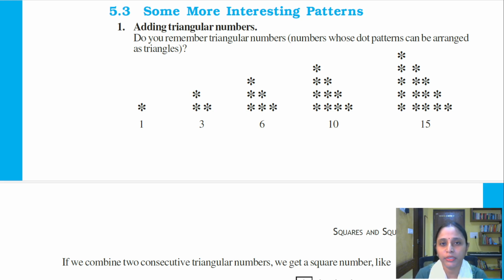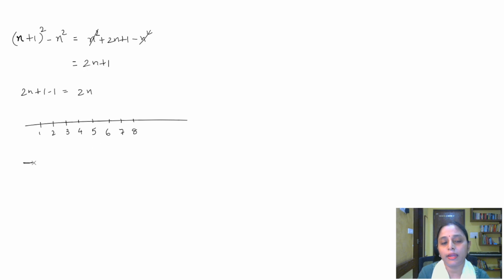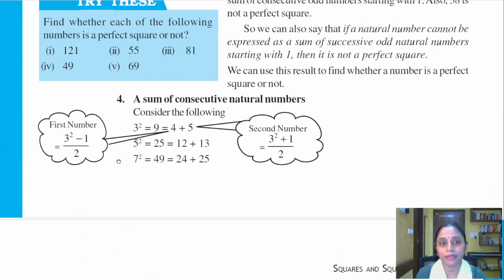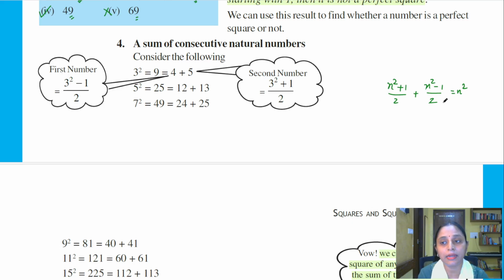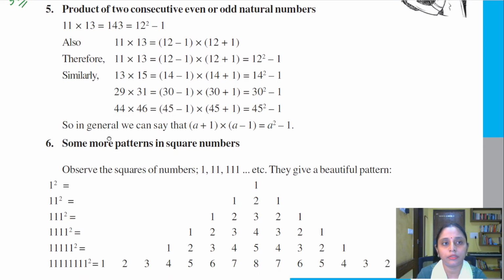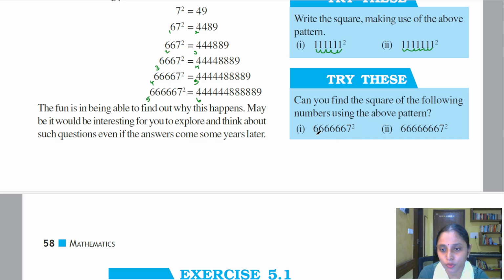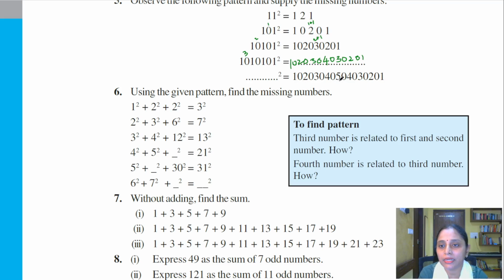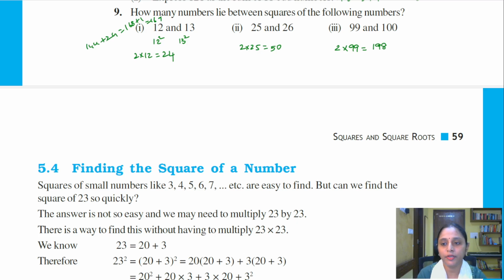8.5.2 Exercise 5.1 | Squares and Square Roots | CBSE | NCERT | Class 8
In this video, I have explained the patterns in square numbers and solved exercise 5.1 along with try these questions.